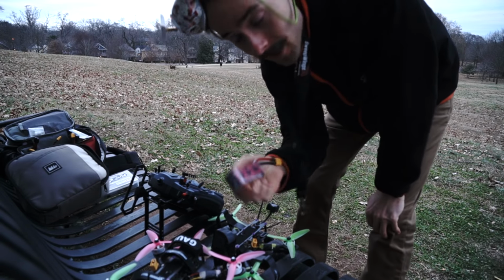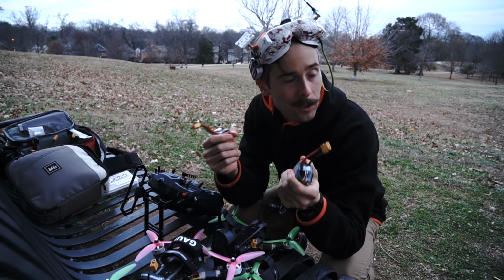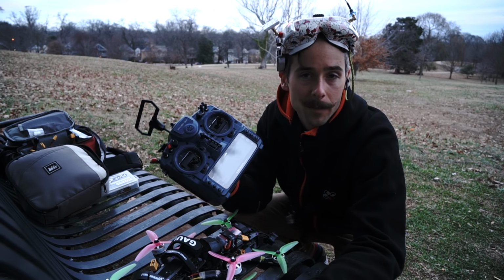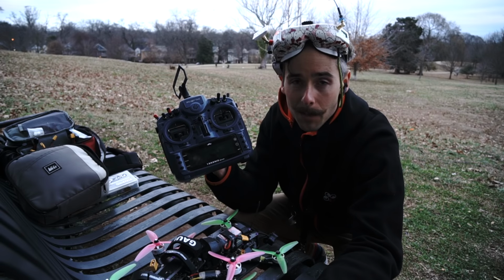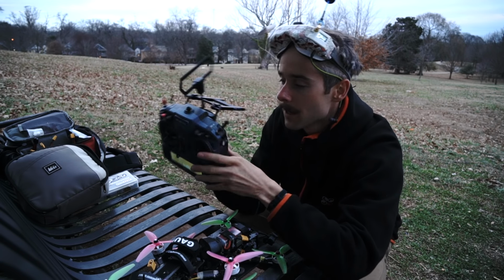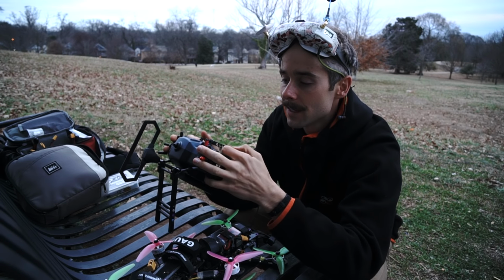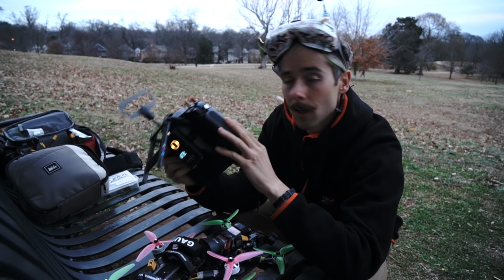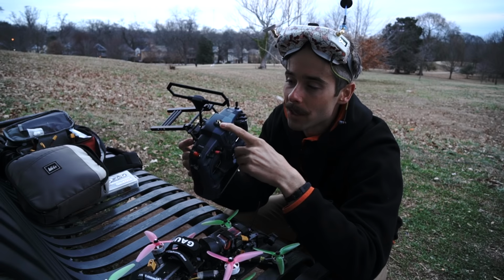FPV Scraggle lvl100 / Mr Steele Edition Taranis